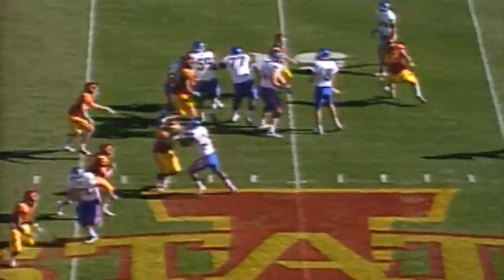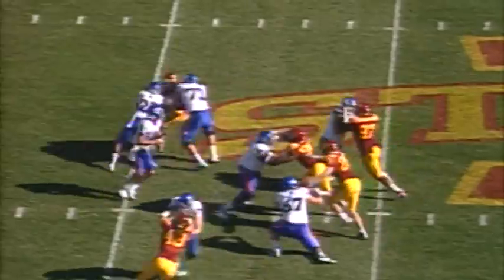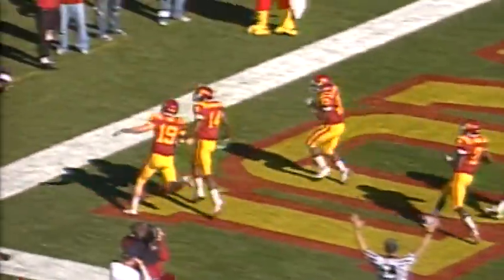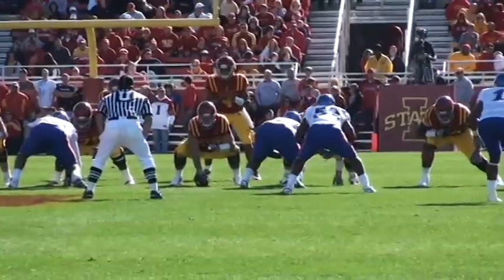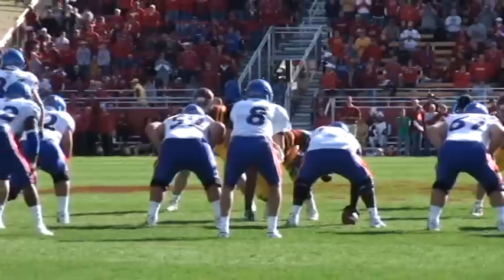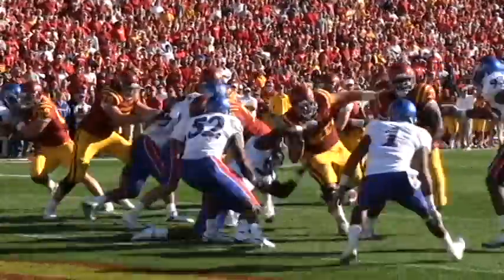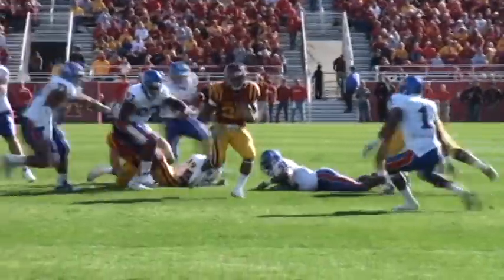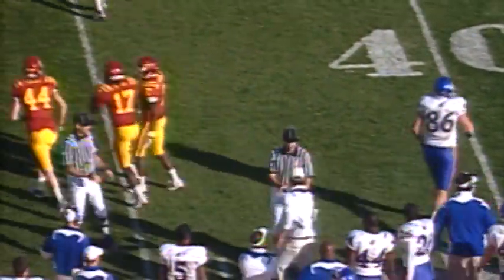Iowa State football highlights vs. Kansas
Watch highlights of Iowa State's 28-16 win over Kansas